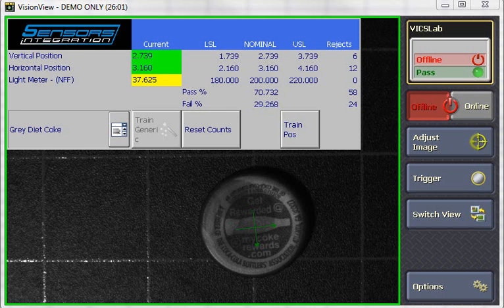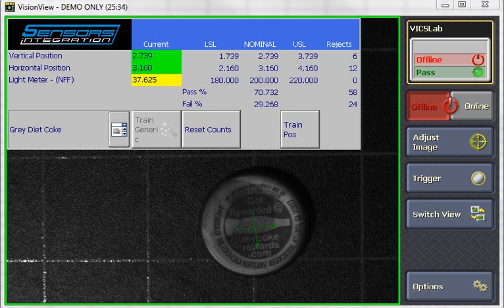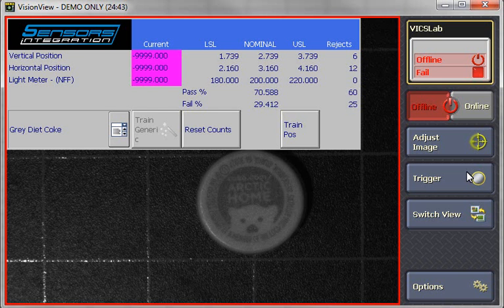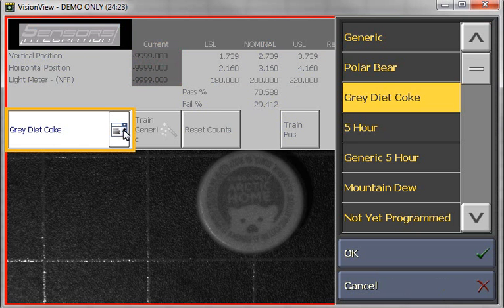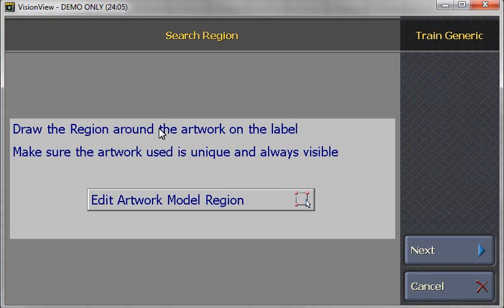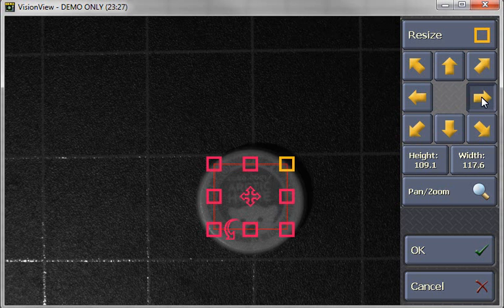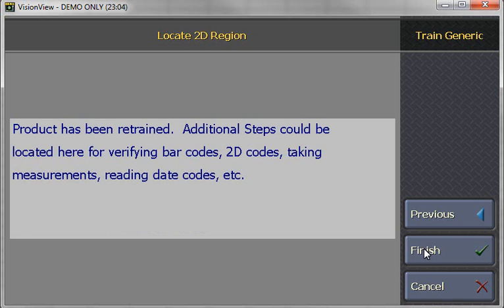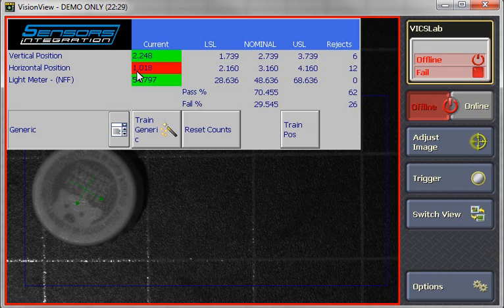Training Wizard from Vision View.wmv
The Cognex InSight Vision system has the option of using a Vision View Operator Interface.  However, you usually can't reprogram the vision system from Vision View.  Using a Wizard, a standard tool in InSight, you can quickly reprogram your system to run a new product in a few seconds.